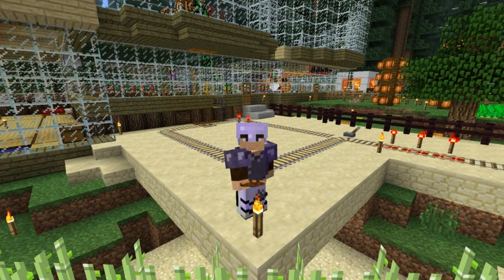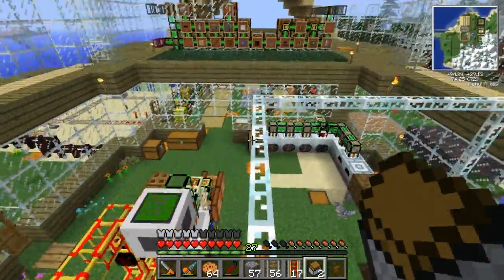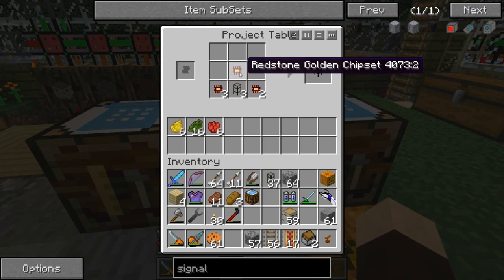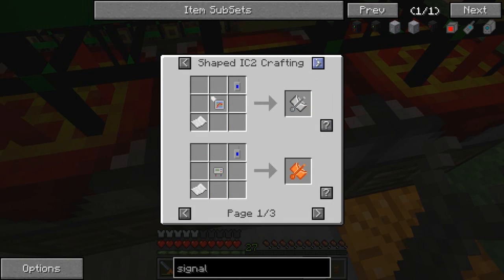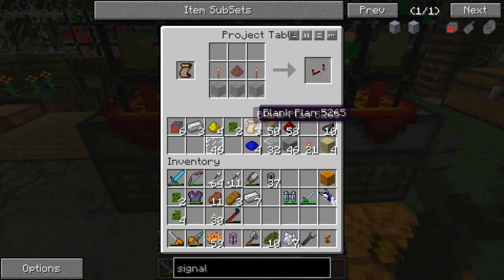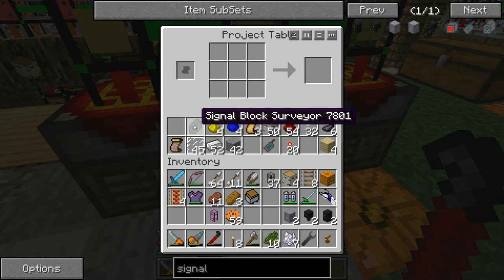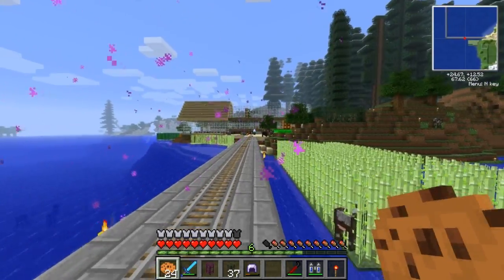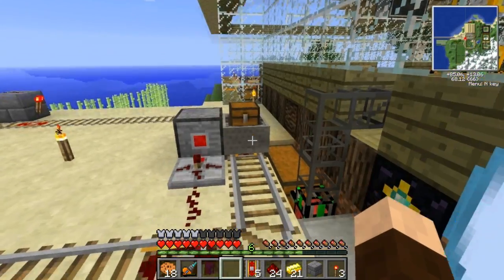MrEarling Plays FTB MOD's S3E24 1.4.6 Railcraft Signaling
Feed the Beast Mod Pack is here. Now in 1.4.6 With DW20 Mod Pack
And for those Who want to play along with me This is all you need.